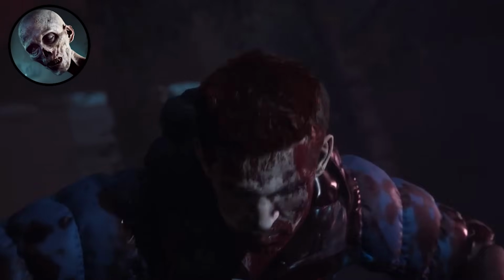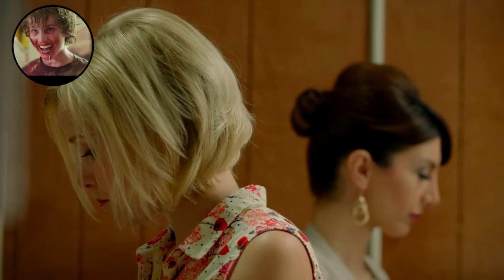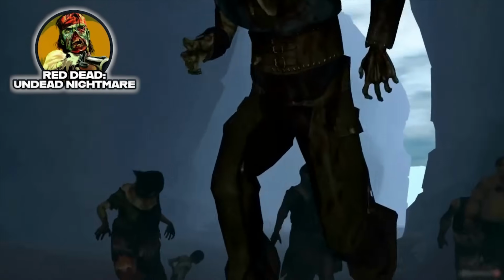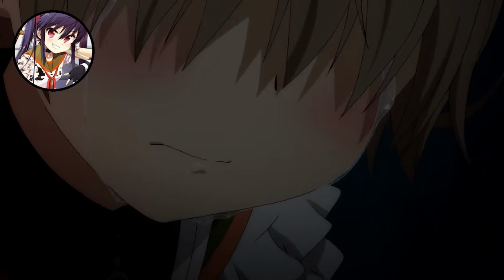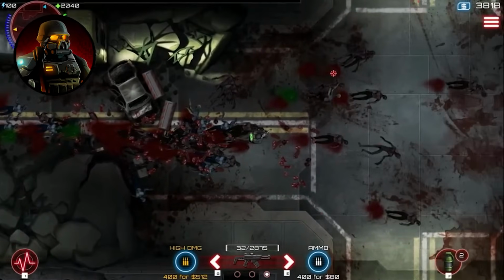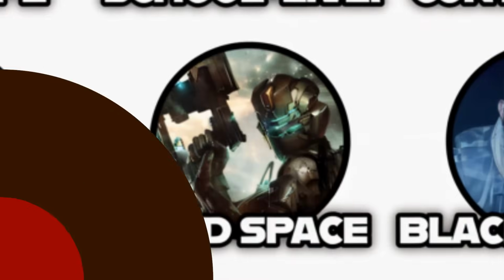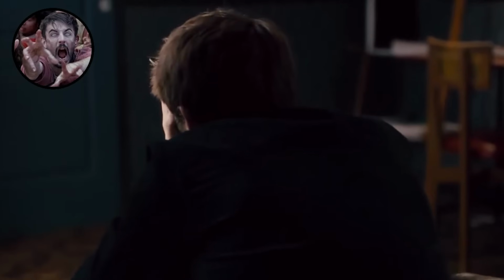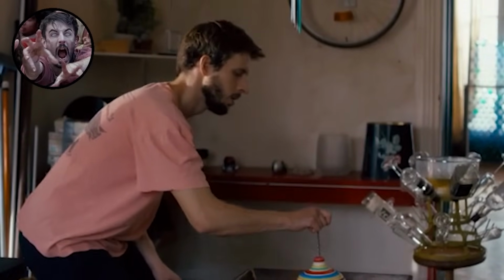Every Zombie/Outbreak Explained in 24 Minutes (Pt.5)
Dive deep into the most TERRIFYING zombie outbreaks across gaming, anime, and horror cinema! This comprehensive breakdown covers the deadliest viral infections and apocalyptic scenarios that will keep you up at night.
Journey through iconic zombie experiences including Dead Space's Necromorph horror aboard the USG Ishimura, No More Room In Hell's brutal survival terror with the 732-ZH virus, and Netflix's Black Summer showcasing the raw chaos of early zombie apocalypse days. We'll explore Prototype's evolution-based Blacklight Virus that creates shapeshifting predators, School-Live's devastating psychological anime horror that weaponizes cute aesthetics, and Kabaneri of the Iron Fortress's steampunk zombie nightmare featuring iron-hearted undead. From Warhammer 40K's Chaos-spawned zombie variants to ZombiU's fog-covered London apocalypse and Red Dead's Wild West undead mayhem, every nightmare scenario gets the deep dive treatment.
Discover how the Blacklight Virus transforms hosts into perfect mimics, why Cooties turns innocent school children into cannibals through contaminated chicken nuggets, and how Pride and Prejudice and Zombies brilliantly merged Victorian romance with sword-wielding zombie slaying action. We analyze the mysterious Last Blight covering London in deadly fog, the Lytta Virus causing temporary madness in Happiness, and the terrifying Thera-N space plague that haunts humanity across multiple planets in the far future.

Chapters:
No More Room In Hell 0:02 - 2:05
Happiness 2:06 - 3:45
Cooties 3:46 - 5:16
Kabaneri of the Iron Fortress 5:18 - 6:42
Red Dead Redemption: Undead Nightmare 6:44 - 8:00
Prototype Blacklight Virus 8:02 - 9:44
School-Live! (Gakkou Gurashi!) 9:46 - 11:09
Contracted 11:11 - 12:41
SAS: Zombie Assault 4 12:43 - 14:19
Pride and Prejudice and Zombies 14:21 - 15:51
Warhammer 40,000 Zombie Variants 15:53 - 18:05
Dead Space 18:07 - 19:53
ZombiU 19:54 - 21:22
Black Summer 21:23 - 22:59
The Night Eats the World 23:00 - 24:26